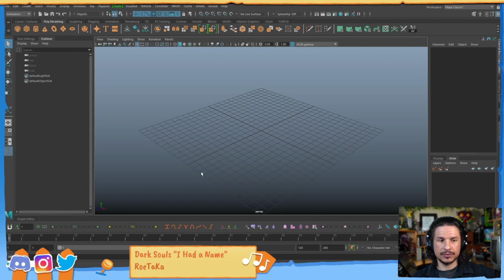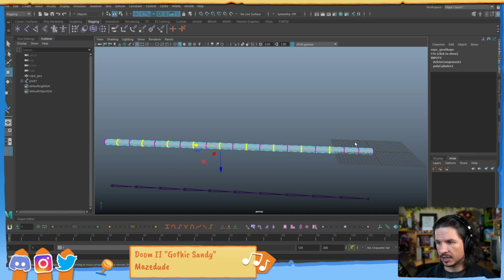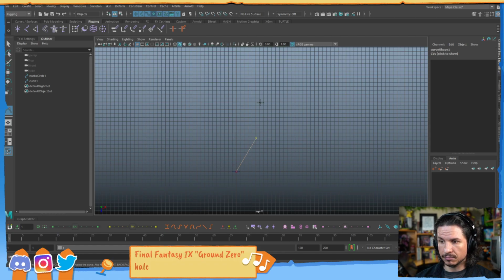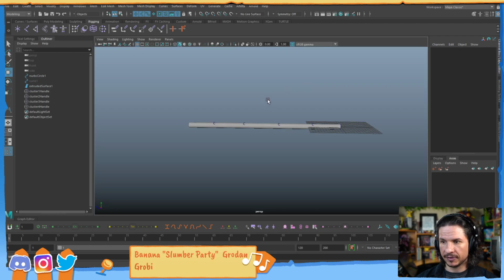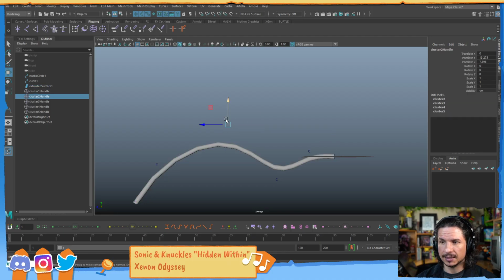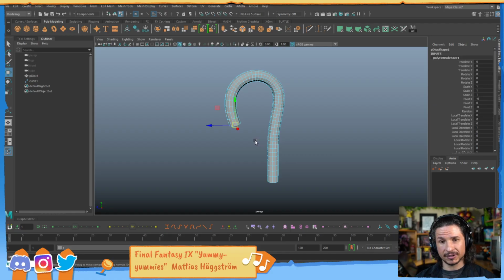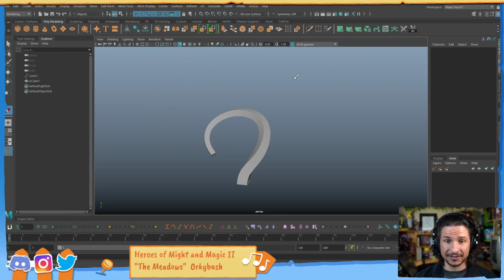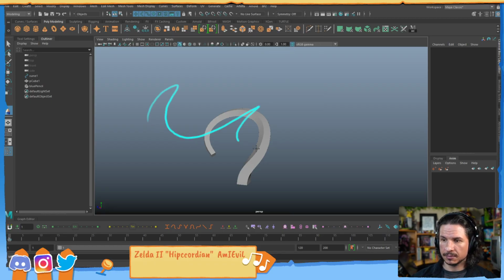Animating Basic Ropes